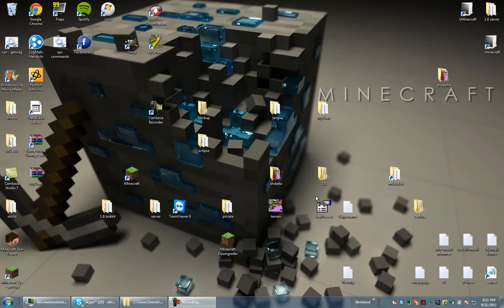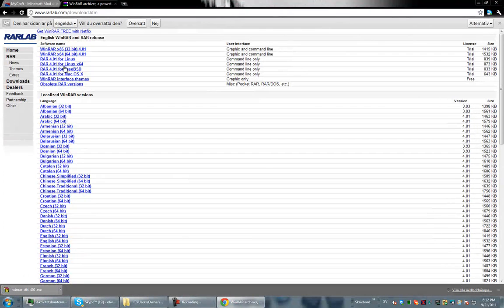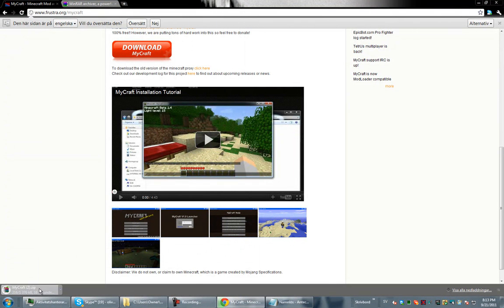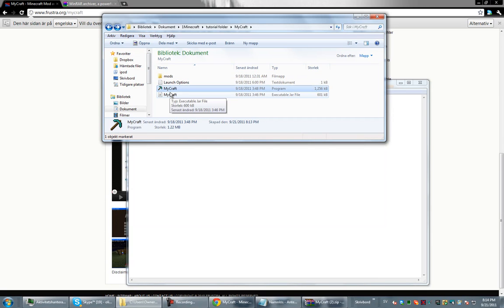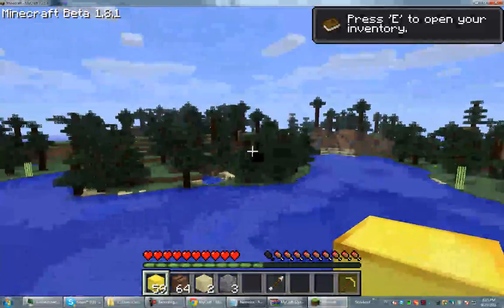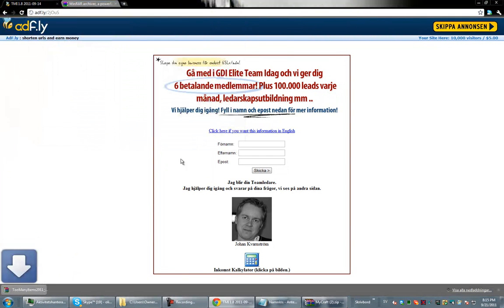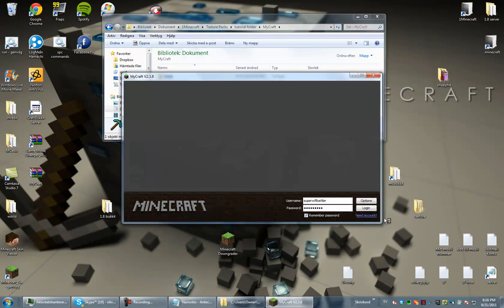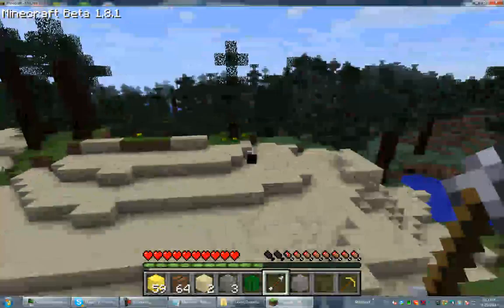How to install MyCraft for minecraft